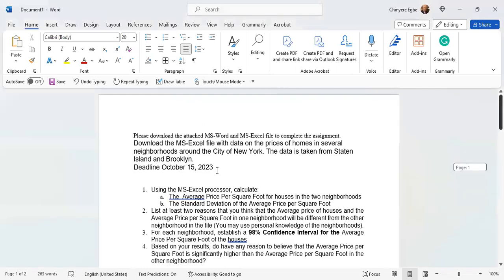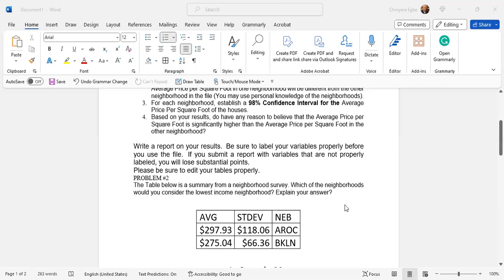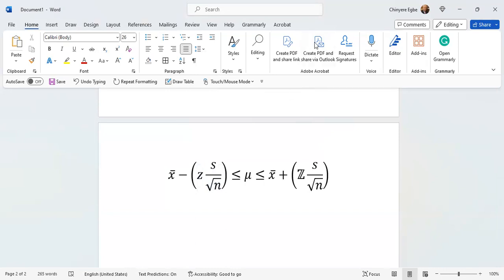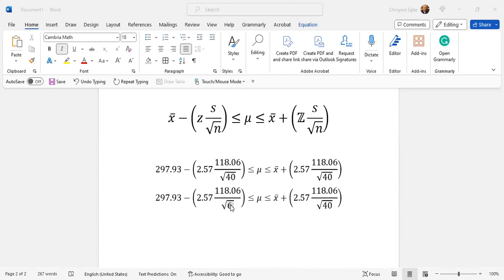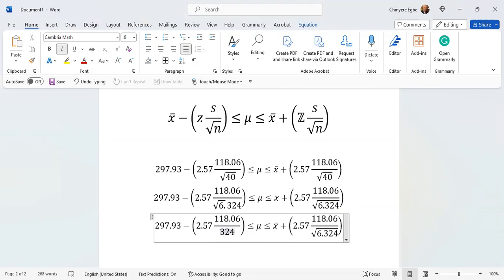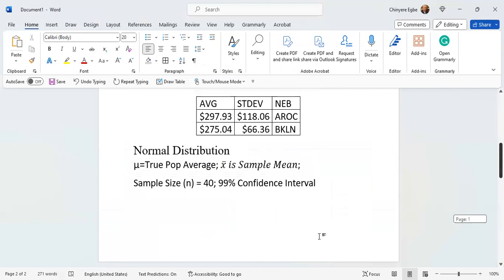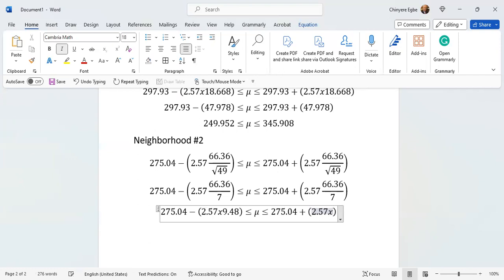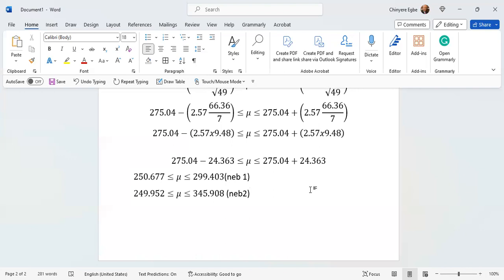OFFICE ECON316 356 OCT10 2023